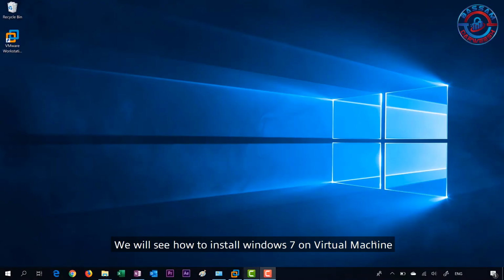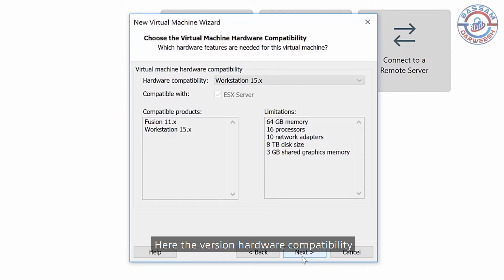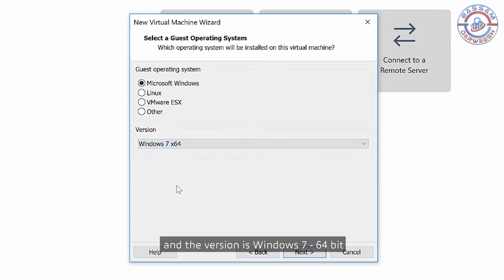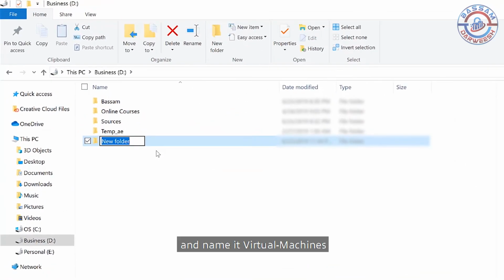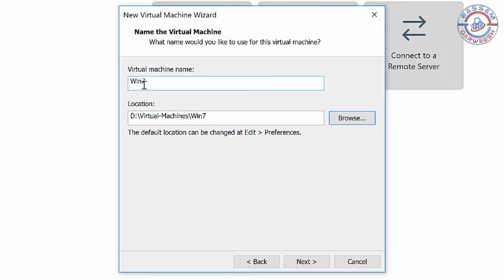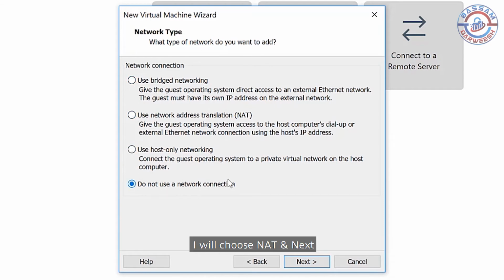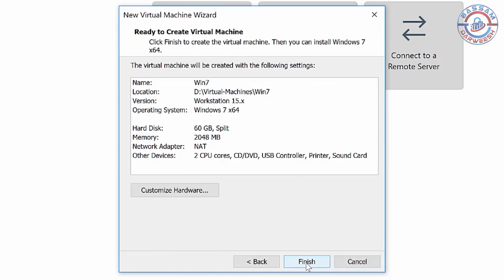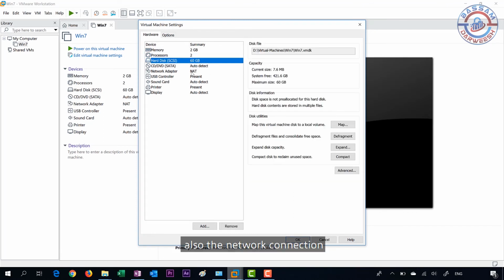How to create Virtual Machine on VmWare Workstation Pro [Build Your Own Lab Video#4]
in This Video you will see How to create Virtual Machine on VmWare Workstation Pro.

Together, I will walk you through the entire learning process step by step.

These videos are designed for anyone who want to learn how to create and build full Lab at home.

In this Playlist you will;
Understand the virtualization Concept
Learn How to Build a full integrated Lab and network in your Computer

Learn how to integrate Cisco Network with Virtual Servers

 Students looking to get better understanding of virtual lab and network building
 Anyone interested in preparing for Network courses (Cisco, Microsoft)
 Students looking to learn more 'real world' administrations
 Anyone looking to gain more knowledge with virtualization
 Anyone Planning to be Network Administrator, Ethical Hacker, Penetration Tester, etc.
 Anyone preparing for CEH, LPT, OSCP, OSCE, CCNA, CCNET etc.